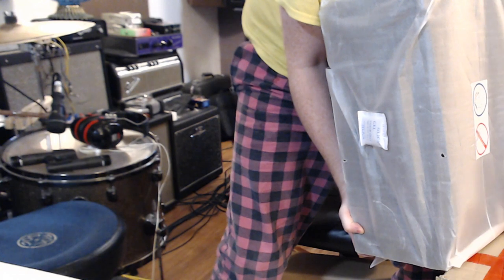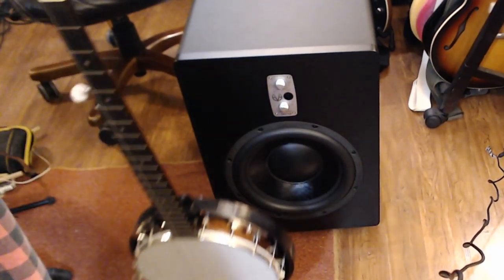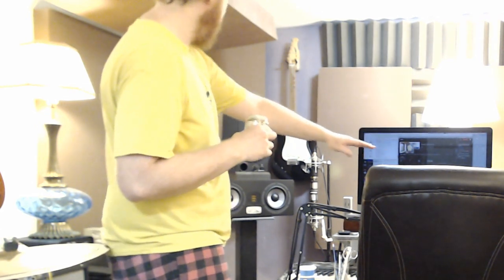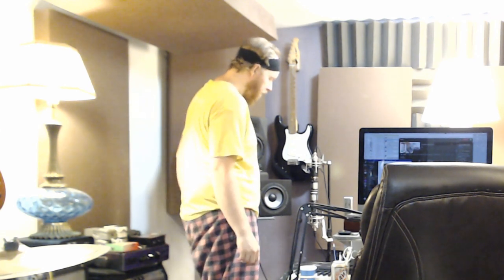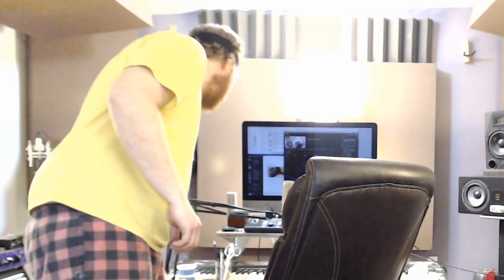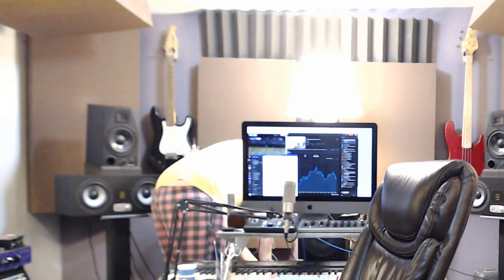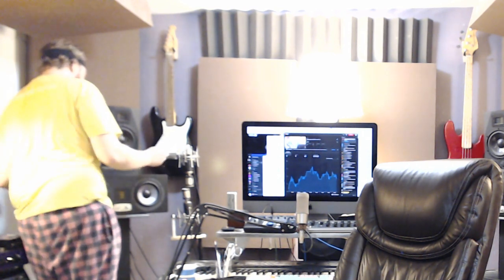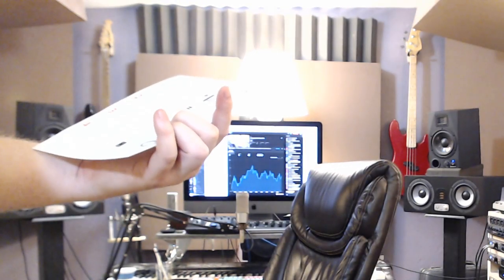Unboxing Eve SC307 and TS112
Live unboxing and preliminary setup of Eve Audio Studio Monitors: SC307 and TS112.